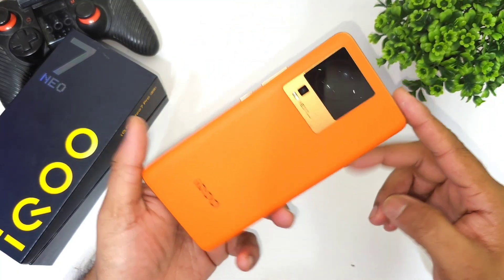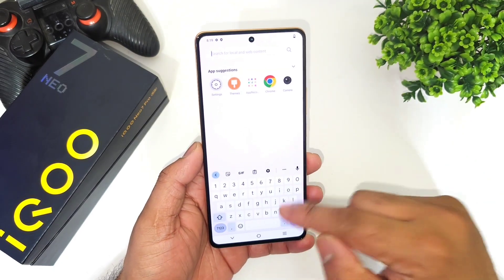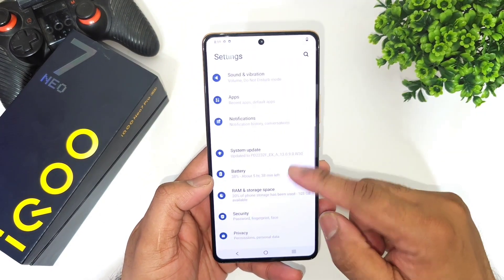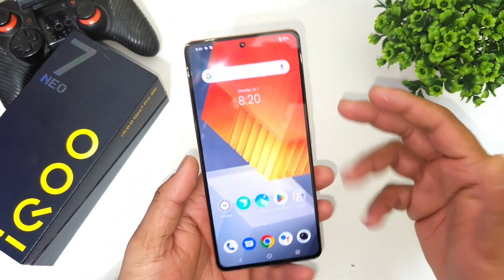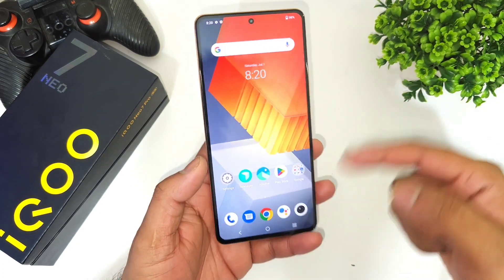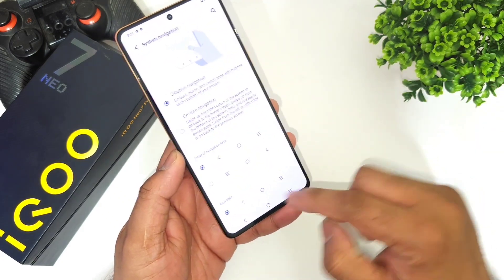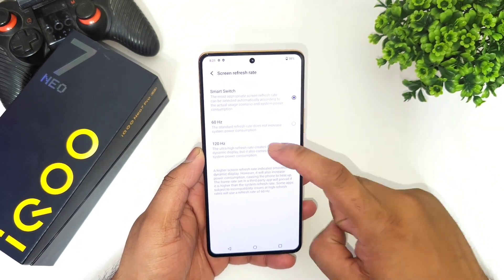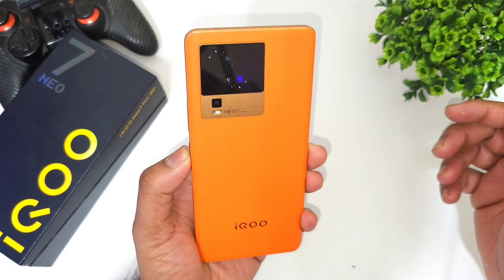iQOO Neo 7 Top 5 Settings You Should Change After Unboxing 🔥🔥🔥iqooneo7pro